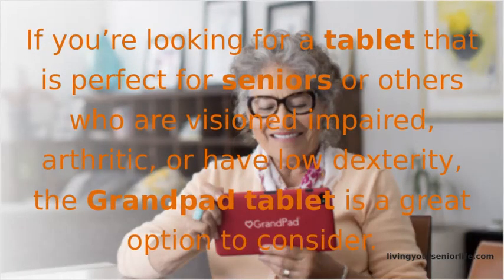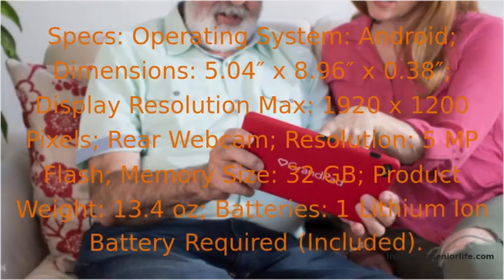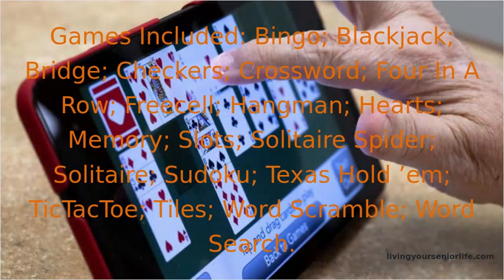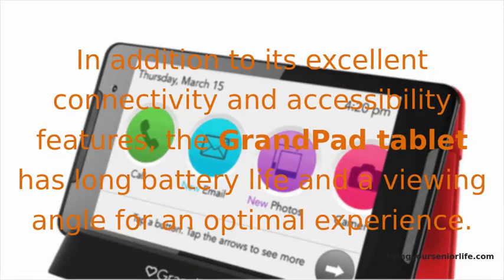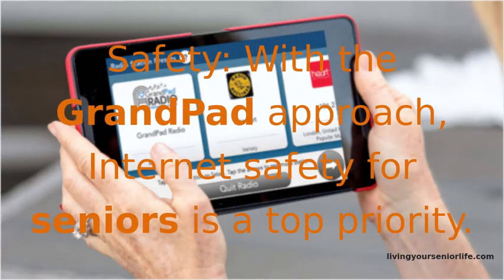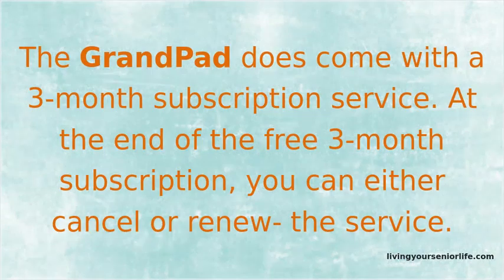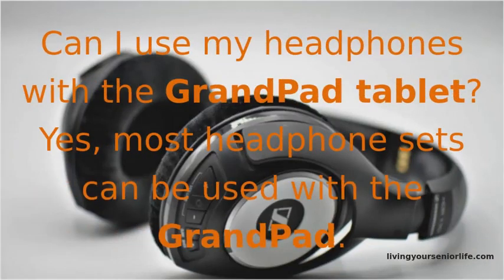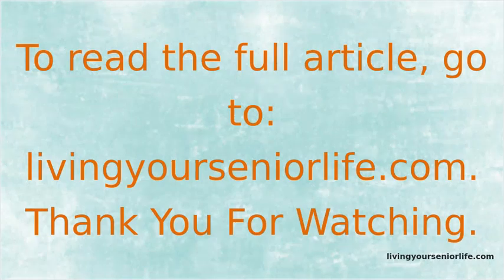The GrandPad Tablet: An In-Depth Review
Watch this video to learn all about the GrandPad Tablet! Discover the features, benefits, and user experiences of this tablet designed specifically for seniors. Whether you're considering a GrandPad for yourself or a loved one, this video provides valuable insights to help you make an informed decision.

What is the GrandPad Tablet?

The GrandPad Tablet is a user-friendly device specifically designed for seniors. It simplifies technology with large icons, intuitive navigation, and essential features that cater to the elderly. This video covers the key aspects of the GrandPad Tablet, making it easier for you to understand why it might be the perfect choice for senior loved ones.

Chapters:

0:00 Introduction
0:44 Features
1:12 Specs
1:37 Apps and Games Included
2:03 Review
3:31 Safety
3:53 Subscription Service
4:17 Insurance
4:39 FAQs
4:52 Conclusion